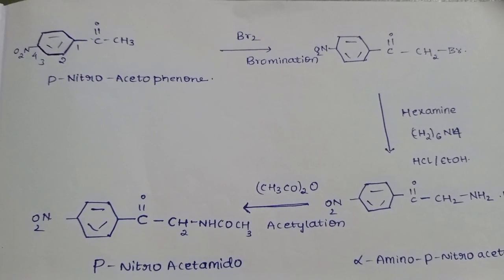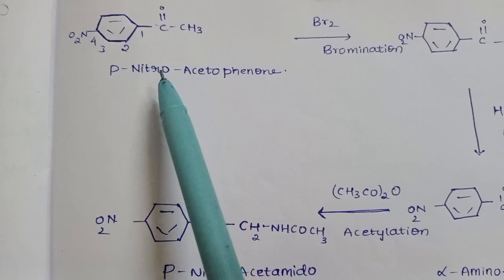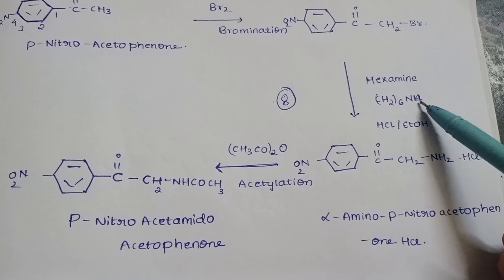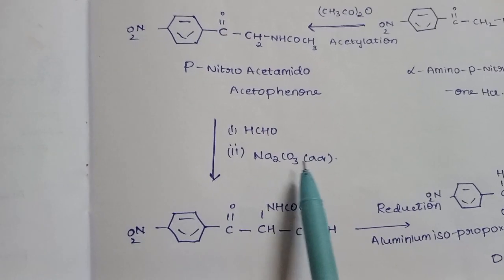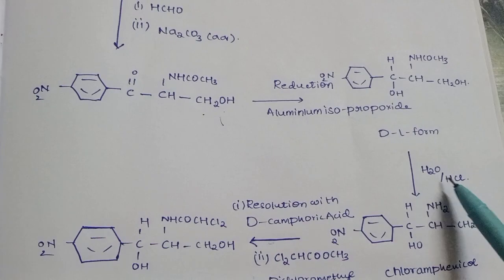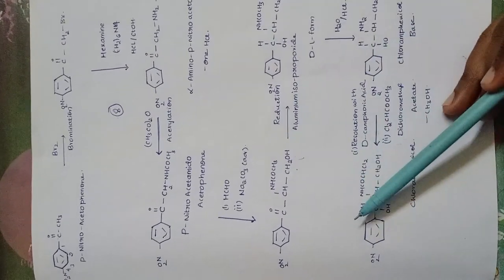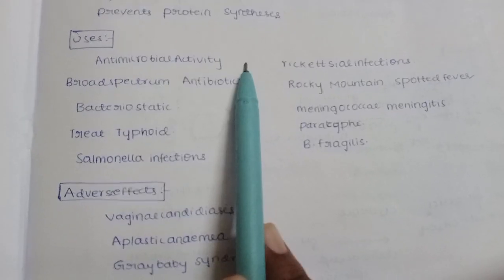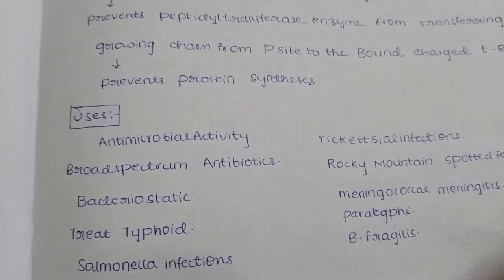chloramphenicol Synthesis, mechanism of action, adverse effects, therapeutic uses#important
chloramphenicol Synthesis, mechanism of action, adverse effects, therapeutic uses in Medicinal chemistry in Telugu.
synthesis of chloramphenicol.
mechanism of action of chloramphenicol
chloramphenicol in detail in Medicinal chemistry:3